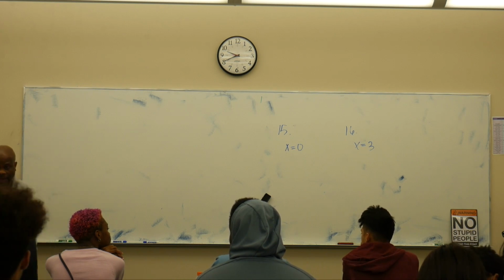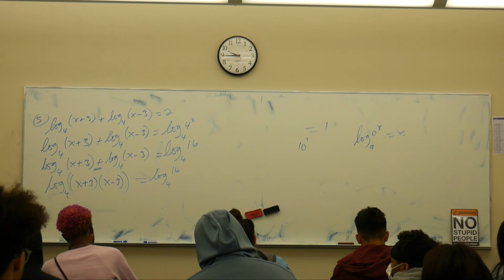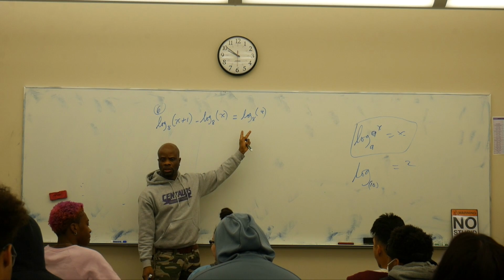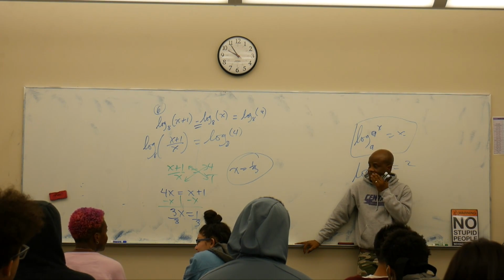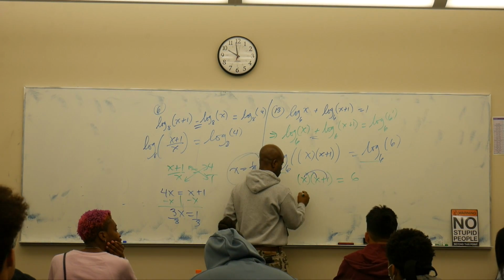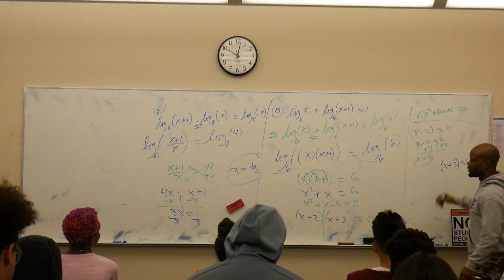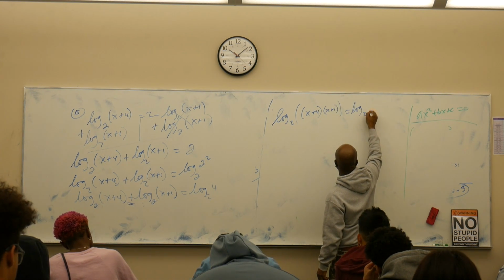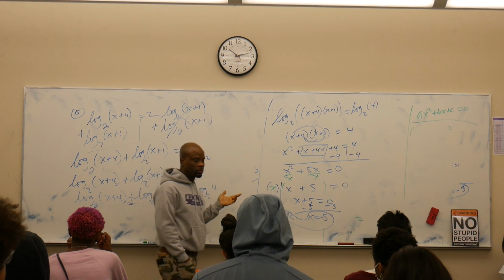The Log Function (Part 6)